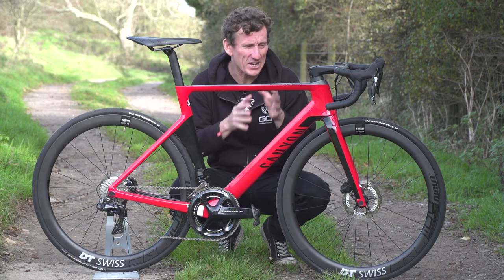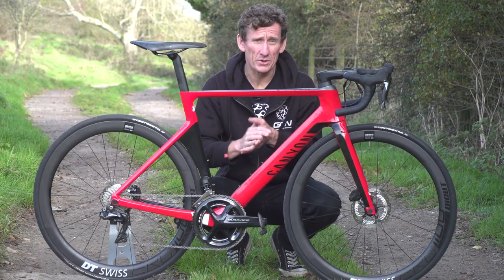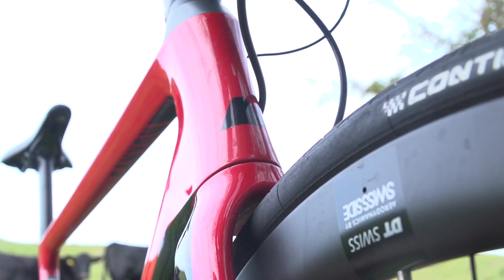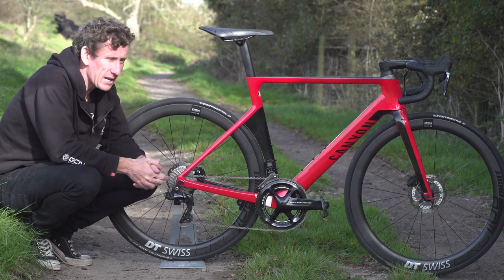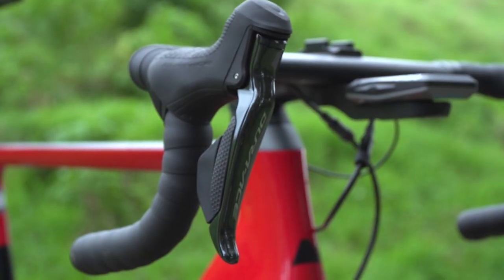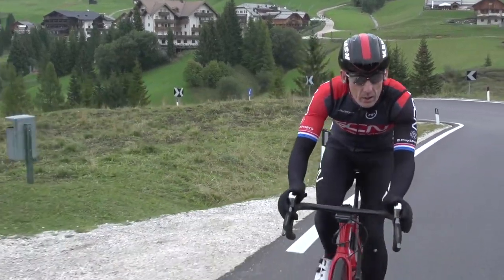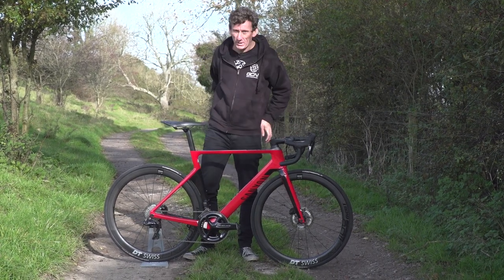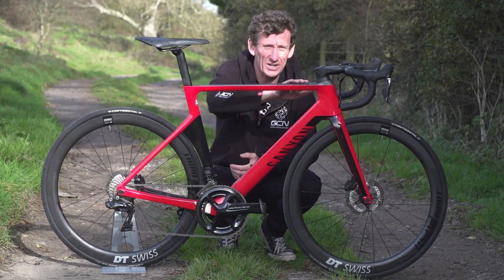Matt Stephens' Canyon Aeroad Disc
Have a look at Matt's Canyon Aeroad Disc. Equally at home on the Yas Marina Formula One circuit as it is on Matt's hilly commute to work, this really is a super bike.

Let us know what you think of Matt's bike in the comments 👇

This is Matt's Canyon Aeroad CF SLX Disc. That first ride was actually was on the Yas Marina Formula One Circuit ahead of the Abu Dhabi Toll, where I guess a bike as aggressive looking as this must have felt pretty much at home. Plus, you have the added bonus of running alongside Alberto Contador. The Aeroad is Canyon's Aero Road offering. I mean, just look at the wind sheeting design. From the Aeroad forks of the front all the way through to the back of the bikes, with a cam tail seat tube, and of course the dropped aerodynamic profiled stays. The aggressive race profile geometry, means that I can get into a pretty slimmed position relatively easily. Which really does suit my riding style. And the short head tube means that I can get into a low, yet comfortable arrow position. The thing about this bike is it's built for speed.

This bike has also taken me over some of the most famous and iconic mountain passes in the Dolomites. As well as taken me on a more modest, yet hilly route on my commute to the GCN offices. Okay, let's have a little look at the kit on board my Aeroad. Now, just a few weeks ago, it had a nice little upgrade from Ultegra to a brand new shiny, Dura-Ace R9170 group set, which means electronic shifting and hydraulic braking, giving far better braking power. But, you ask, don't these brakes cause extra drag? Well they do, but it's hardly noticeable at all. In fact, Canyon's say disc brakes cause one more watt extra drag compared to rim brakes in wind tunnel test. The hydraulic brake levers have slimmed down considerably from previous iterations, and I must admit, I find it pretty fascinating how they found to squeeze that much tech inside such a small area.

Looking at the wheels now, both front and rear, I've got DT Swiss ERC 1100, so a combination of light weight and aerodynamics. They're showed with Continental GP 4000 2's 25mm clinchers. Gearing wise, I've gone pretty pro setup actually, away from the compact setup. I've gone for a 53/39 up front, 175mm cranks, while at the back, I've got 11-30. It gets me up pretty much, everything.

Finishing kit wise now, so I've got fi'zi;k Arizone saddle atop an Aeroad seat post, Dura-Ace pedals, I've got fully integrated bars and stem, that's proprietary Canyon as well, and up front I've got Wahoo Element. So, with this bike primarily being built for speed, what does it weigh at? We're gonna find out. Scales miraculously appeared from my back pocket. Oh, got the balance good. Here we go. 7.55kg.

If you'd like to contribute captions and video info in your language, here's the link 👍